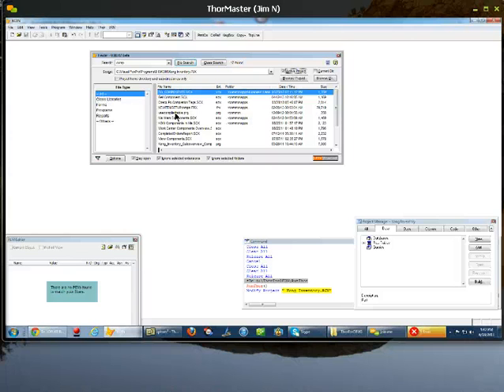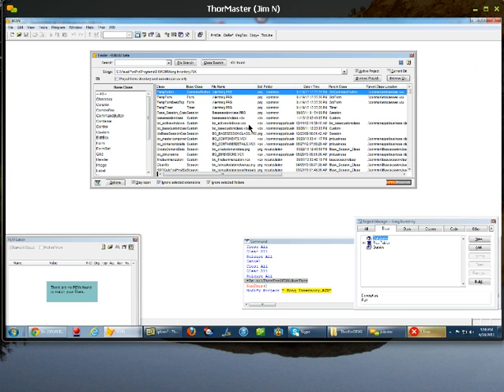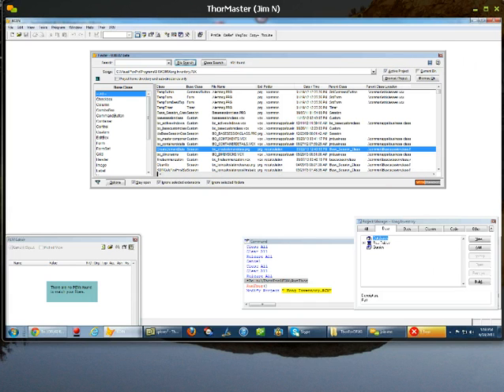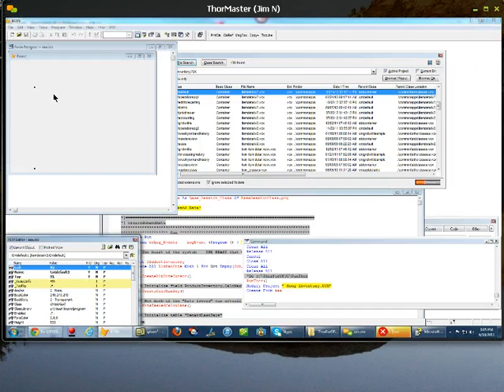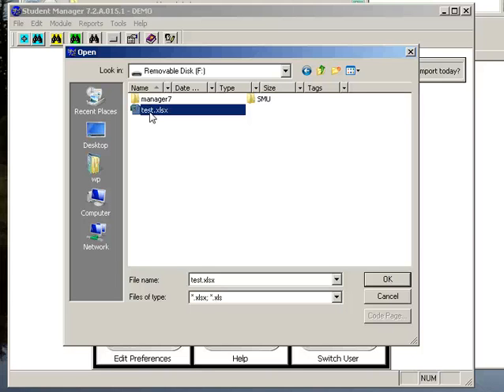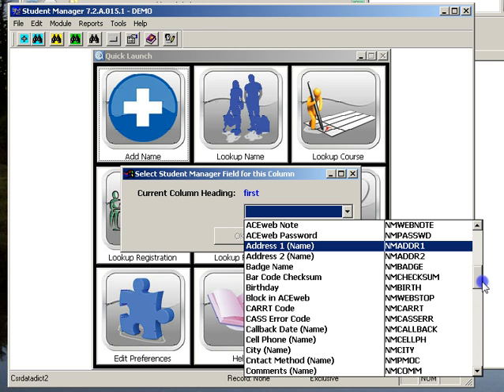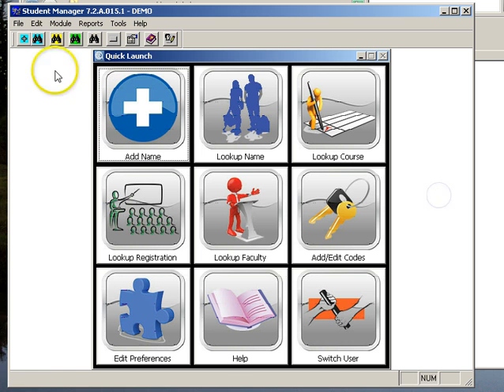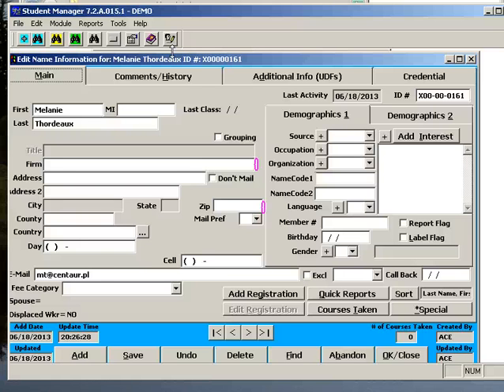130618ofug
Online Foxpro User Group, Jim Nelson, Finder